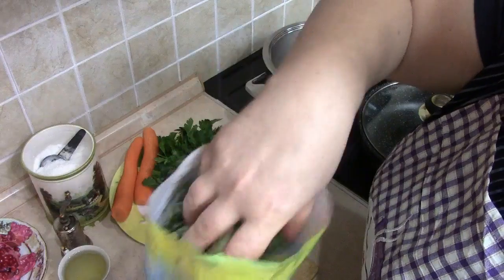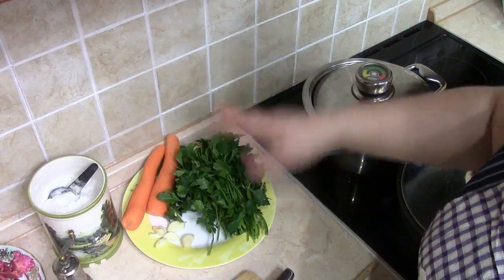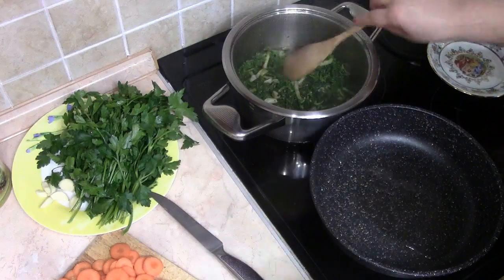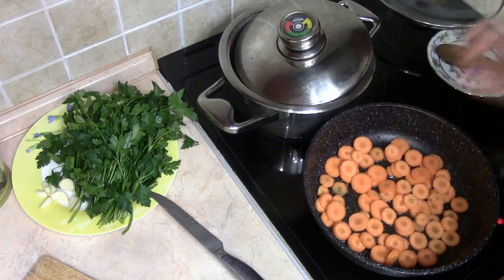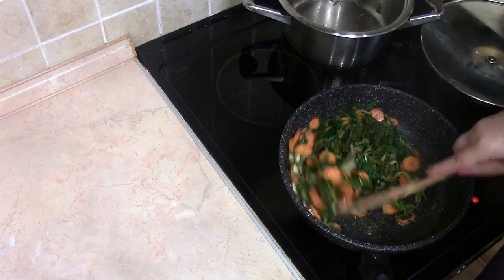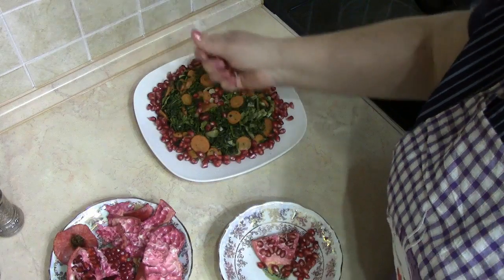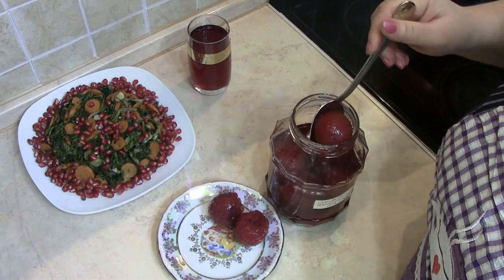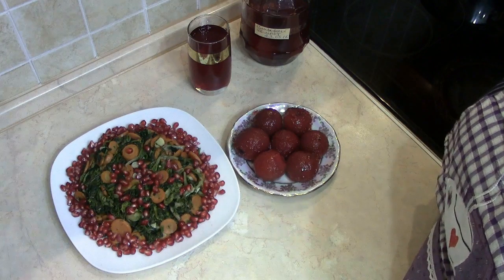EZIDISH FOOD - MANDK//ЕЗИДСКАЯ КУХНЯ - МАНДК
ПО АРМЯНСКИЙ - Մանդակ. ПО РУССКИЙ - БУТЕНЬ. ПО АНГЛИЙСКИЙ - CHERVIL
ЭТО ТРАВА СЧИТАЕТСЯ КОРОЛЕВОЙ ВСЕХ ТРАВ. В МАНДК - МАНДАК МНОГО ВИТАМИНОВ, ОЧЕНЬ ПОЛЕЗНО ДЛЯ ЗДОРОВЬЯ.

ПО АРМЯНСКИЙ - Մանդակ
ПО РУССКИЙ - БУТЕНЬ
ПО АНГЛИЙСКИЙ - CHERVIL

ИНГРЕДИЕНТЫ:

- 400 ГР. МАНДК-МАНДАК
- 150 МЛ. ВОДЫ
- СОЛЬ, ЧЕРНЫЙ МОЛОТЫЙ ПЕРЕЦ ПО ВКУСУ.
- 2 ШТУКИ МОРКОВИ
- 1 ПУЧОК ПЕТРУШКИ
- 1 ГОЛОВКА ЧЕСНОКА (СРЕДНЯЯ)

- ЗЕРНА ГРАНАТА ДЛЯ УКРАШЕНИЯ.

INGREDIENTS:

- 400 GR. MANDK-MUNDUK- CHERVIL
- 150 ML. WATER
- SALT AND GROUND BLACK PEPPER TO TASTE.
- 2 PIECES CARROT
- 1 BUNCH OF PARSLEY
- 1 HEAD OF GARLIC (MEDIUM)

- POMEGRANATE SEEDS FOR DECORATION.

ПРИГОТОВЛЕНИЯ:

МАНДК ПОЛОЖИТЬ В КИПЯЩУЮ ВОДУ, ЧУТЬ ПОСОЛИТЬ, ВАРИТ 15 МИНУТ, В НАЧАЛЕ ПОД ЗАКРЫТОЙ КРЫШКОЙ, ПОТОМ ОТКРЫТЬ КРЫШКУ ЧТОБЫ ВСЯ ЖИДКОСТЬ УШЛА (ОГОНЬ СРЕДНИЙ).
ОТДЕЛЬНО НА РАСТИТЕЛЬНОМ МАСЛЕ ПОТУШИТЬ НАРЕЗАННЫЙ КРУЖОЧКАМИ МОРКОВЬ, ПОД ЗАКРЫТОЙ КРЫШКОЙ, ОКОЛО 7-10 МИНУТ, ОГОНЬ СЛАБЫЙ. ЗА 5 МИНУТ ДО ГОТОВНОСТИ ДОБАВЛЯЕМ НАРЕЗАННУЮ ПЕТРУШКУ С ЧЕСНОКОМ, ПОСОЛИТЬ, ПОПЕРЧИТЬ ПО ВКУСУ. ВЫКЛЮЧИТЬ ОГОНЬ, ДОБАВЛЯТЬ ОТВАРНОЙ МАНДК-МАНДАК ПЕРЕМЕШАТЬ, ОСТАВЛЯТЬ 2-3 МИНУТЫ, ЧТОБЫ ВКУСЫ СМЕЩАЛИСЬ.
ЧУТЬ ОСТУДИТЬ, ВЫЛОЖИТЬ НА БЛЮДО, УКРАШАТЬ ЗЕРНАМИ ГРАНАТА.

ПРИЯТНОГО АППЕТИТА ВСЕМ ЖЕЛАЮ!!!

ПОСЛОВИЦЫ И ПОГОВОРКИ НАШИХ ПРЕДКОВ:

1. MERYE DEWLETI TIME CEVTENGE // БОГАТЫЙ ВСЕГДА СКУП.
2. MERYE DIN NACE SER ZIN // БЕЗУМЕЦ НЕ СЯДЕТ В СЕДЛО.